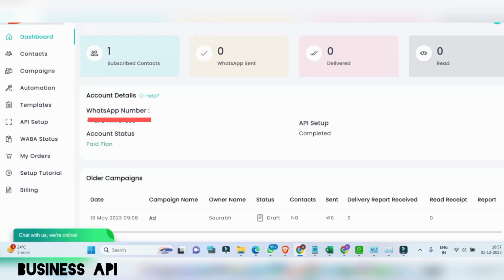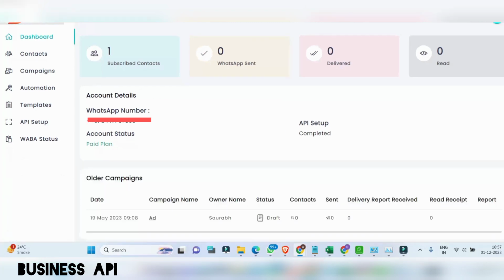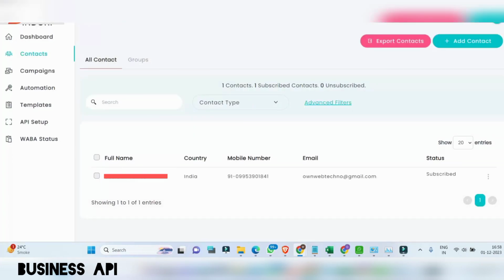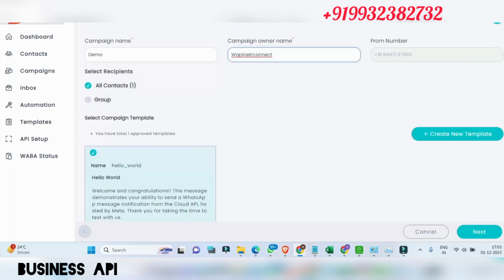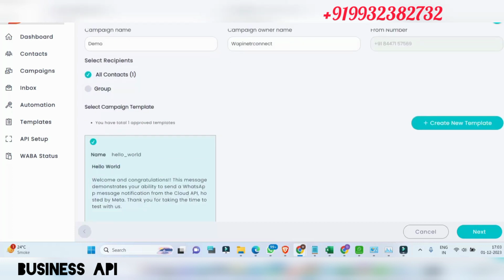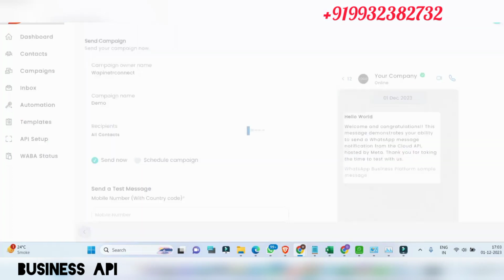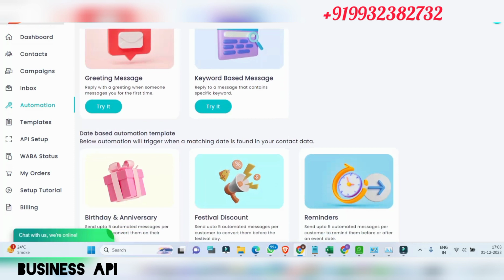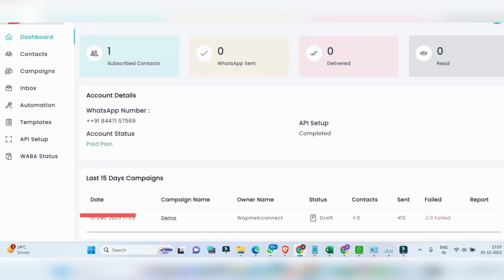WhatsApp Official API || SMS Ai Pro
🚀 𝐆𝐫𝐨𝐰 𝐲𝐨𝐮𝐫 𝐁𝐮𝐬𝐢𝐧𝐞𝐬𝐬 𝐰𝐢𝐭𝐡 𝐖𝐡𝐚𝐭𝐬𝐀𝐩𝐩 𝐌𝐚𝐫𝐤𝐞𝐭𝐢𝐧𝐠

With WhatsApp Official API, you can send Thousand's & Lakh's of messages to your users without your number getting banned

💬 At SMS Ai Pro, we provide you with Official API in your number

👍Using WhatsApp Official API you can achieve the below:-
👉 Nurture you Facebook Leads on WhatsApp
👉 Send Promotional Offers
👉 Manage 1 million contacts of your users in our CRM
👉 Build an E Commerce Store
👉 Create No Code Chatbot
👉 Set up Auto replies to your users 24*7
👉 Run everything on Autopilot